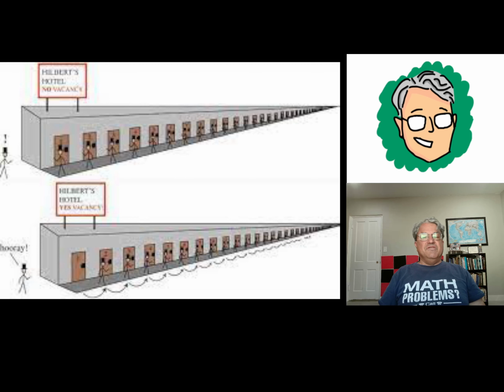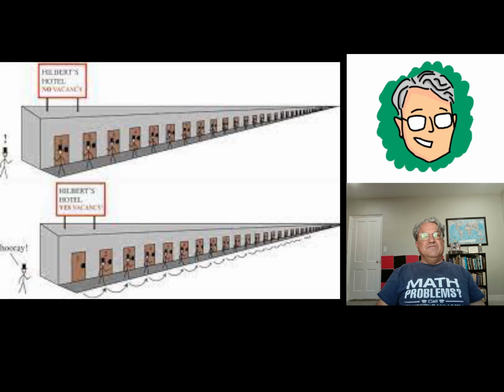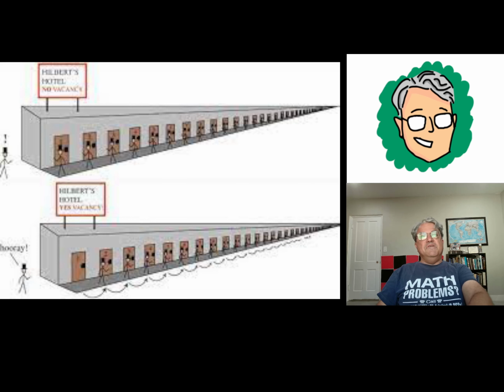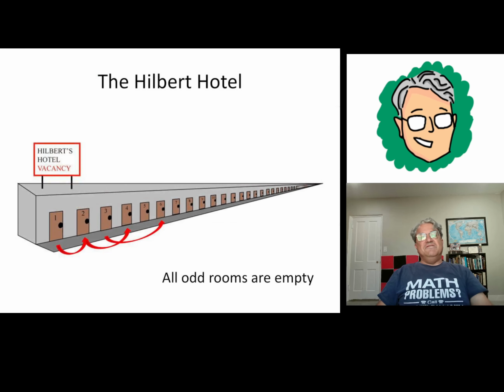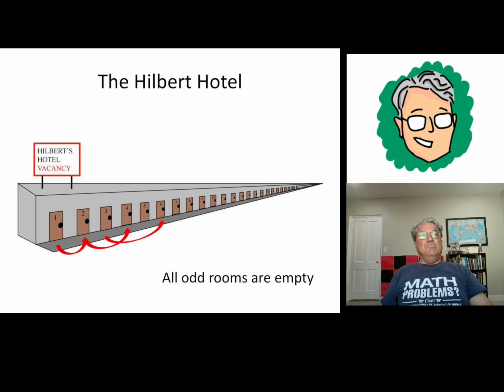The Math Lover's Book, Section 5.6, Lesson 3: Hilbert's Hotel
In this third lesson on Section 5.6 of The Math Lover's Book, I discuss Hilbert's Hotel, a clever thought experiment due to the great English mathematician David Hilbert, illustrating the seemingly paradoxical nature of infinite sets.